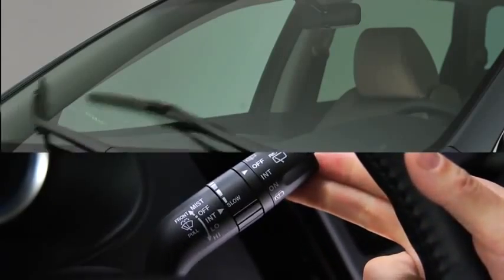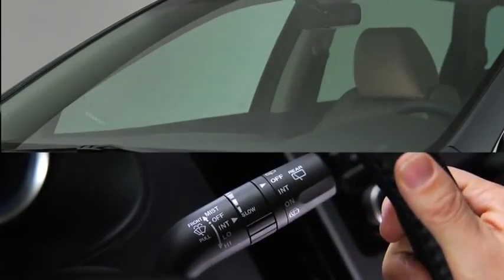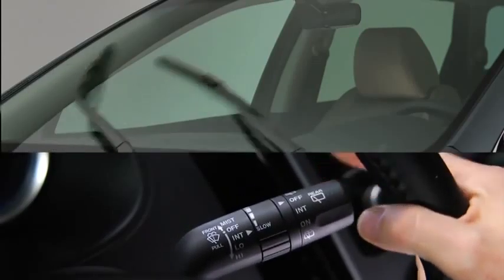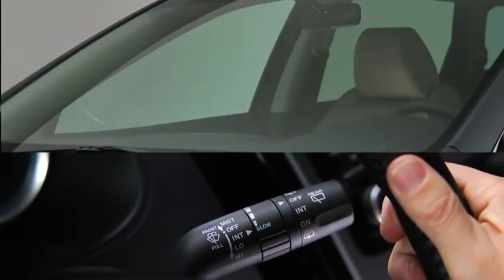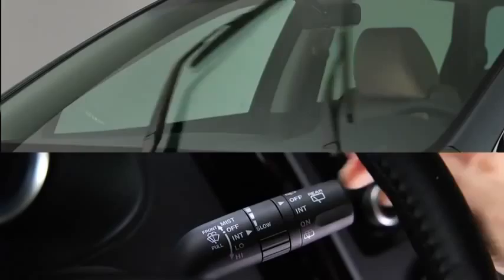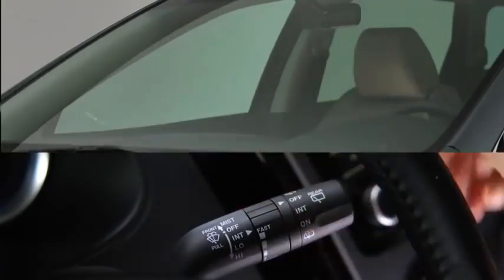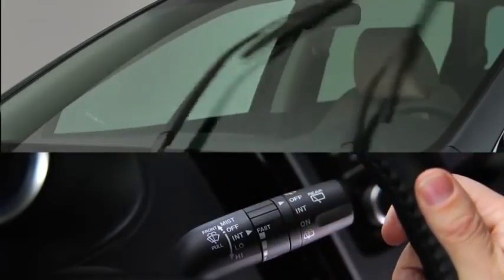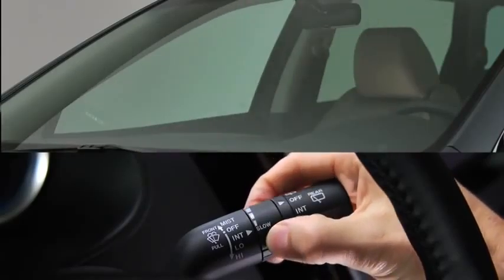2013 CX 9 — Wipers Washers Variable Intermittent Mazda USA